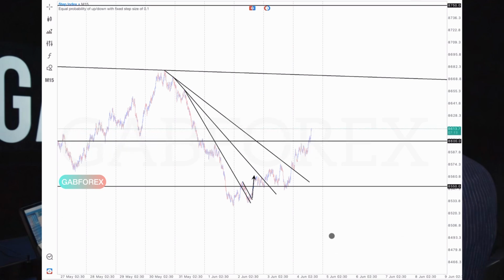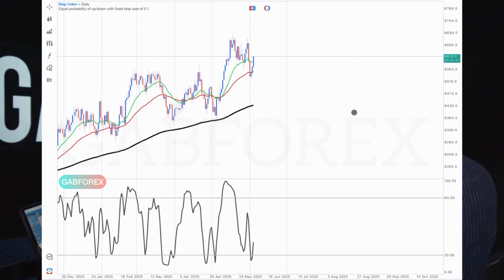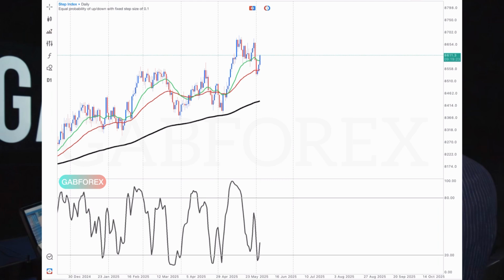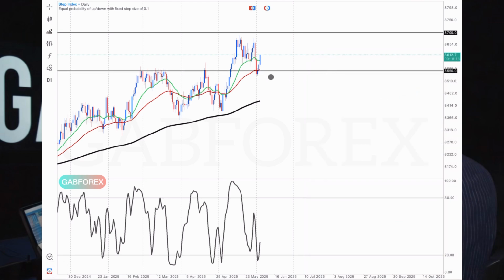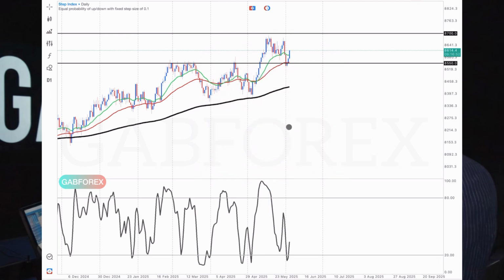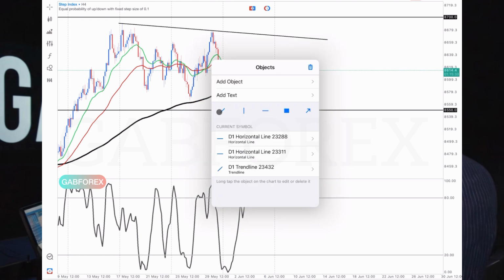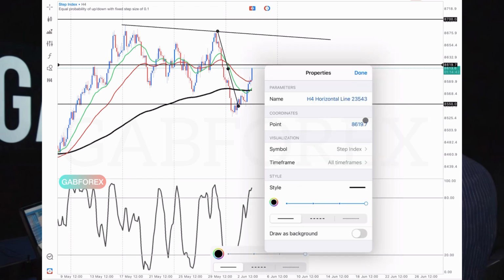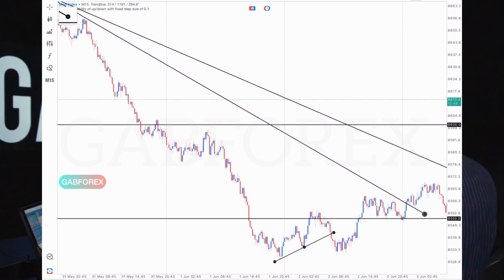CHART TALK | GABcable Strategy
In this video I will walk you through my strategy, a reliable trading strategy that works across forex, indices, crypto, stocks, and more? you can apply to all instruments — whether you’re a beginner or experienced trader.